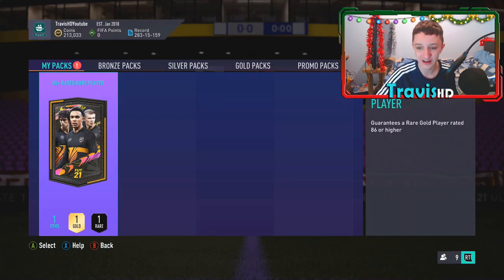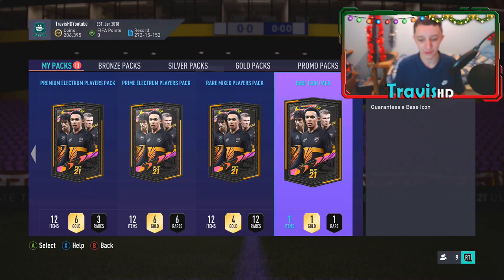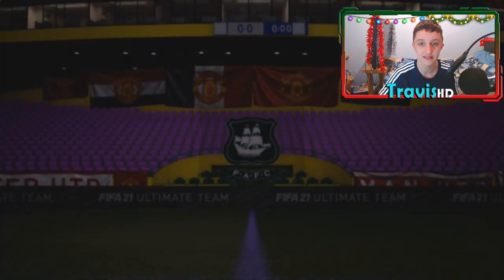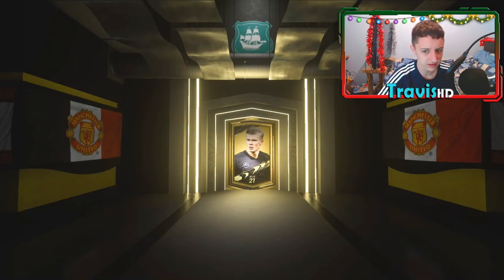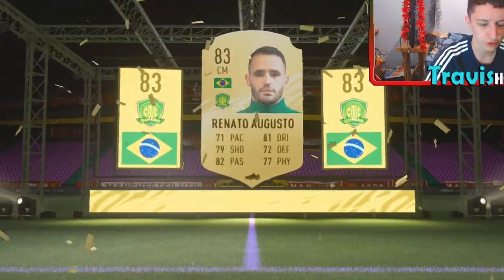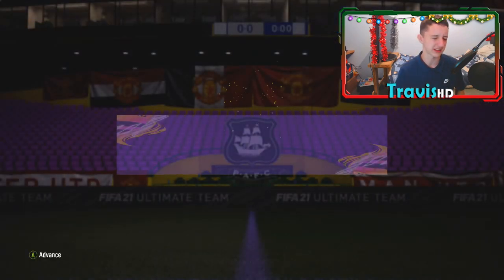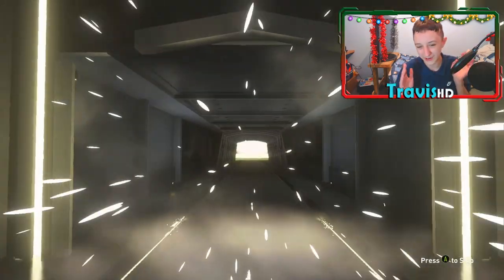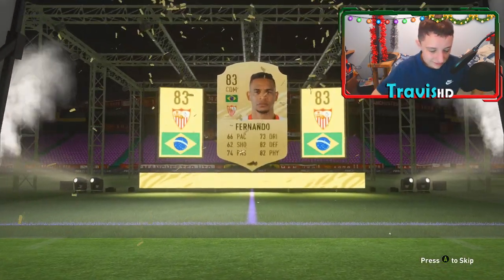So I opened my 86+ upgrade pack... | FIFA 21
So lads today we open my guaranteed 86+ upgrade pack, alongside a base icon pack and my fut champions gold 3 rewards from Thursday. We have a lot of content to get through fifa 21 today, lets beg the 86+ upgrade pays out tho in todays fifa 21 rttf team 3 pack opening...

-gloss coating
-fully customizable